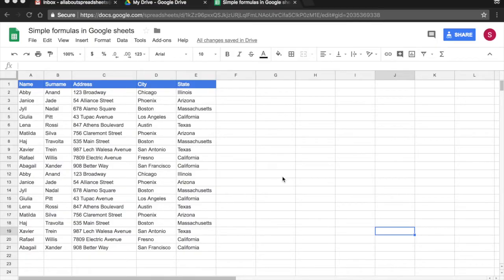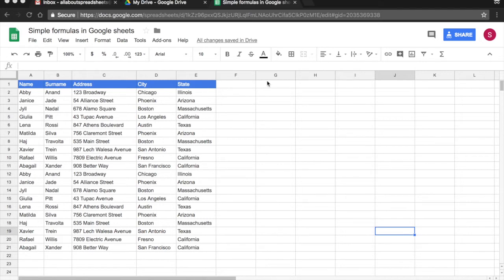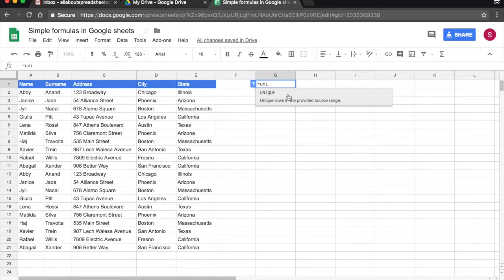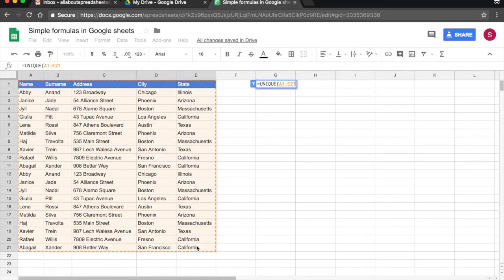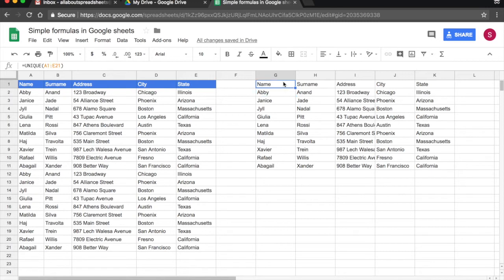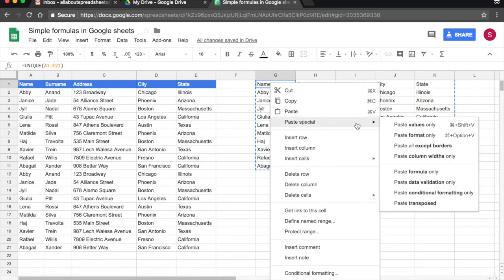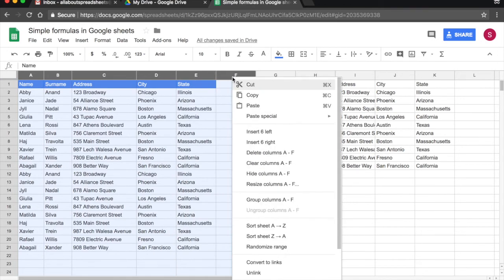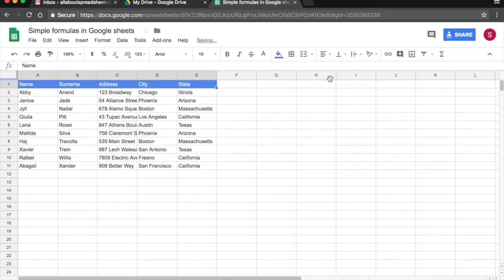Removing Duplicates in Google Sheets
How to remove duplicates in Google Sheets